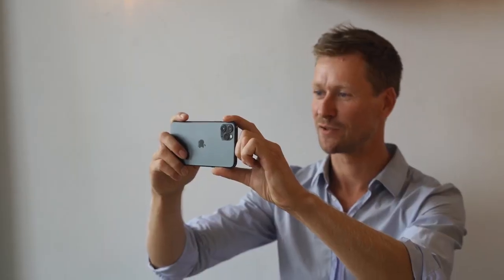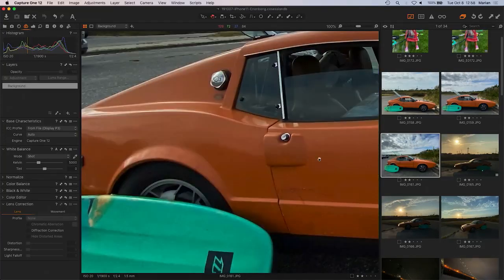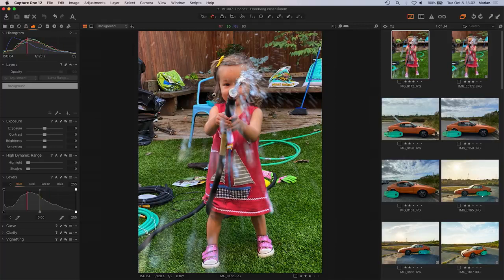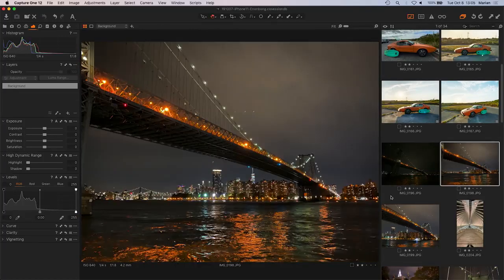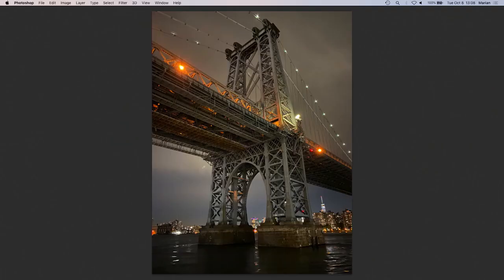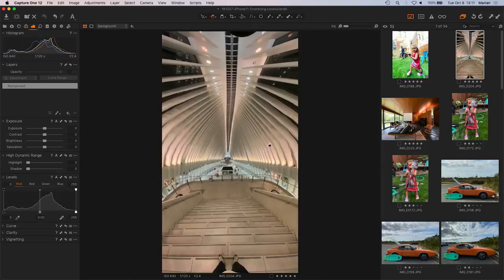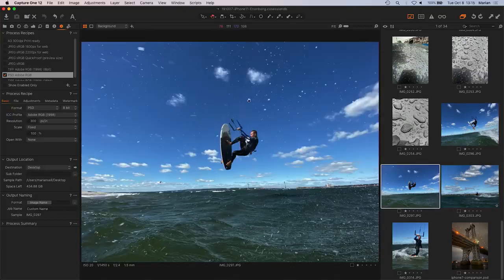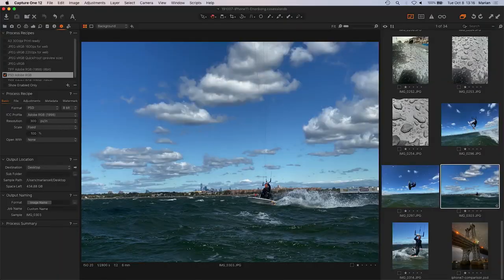Professional Photographer & iPhone 11 Pro